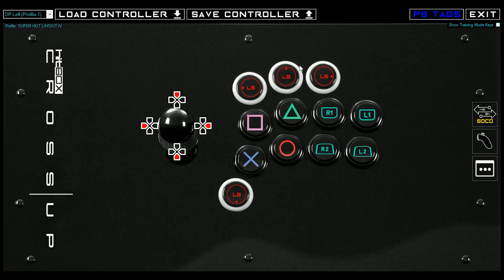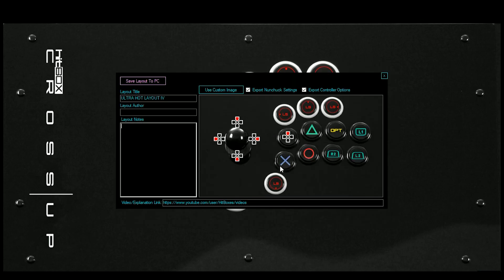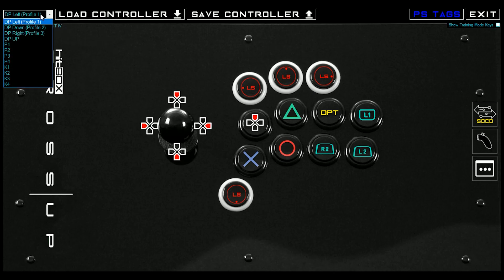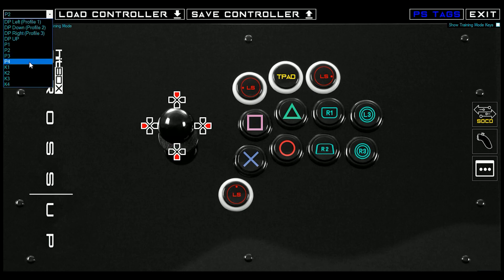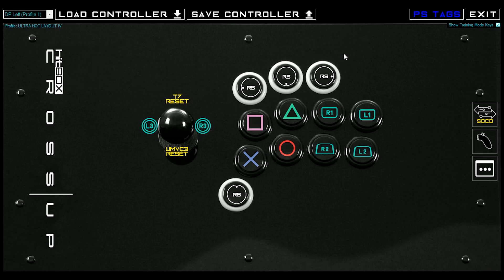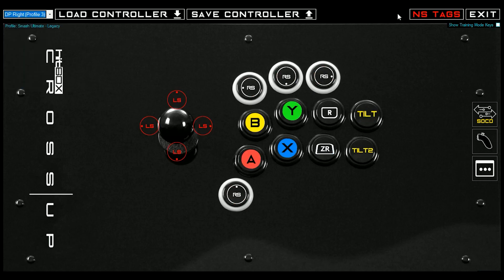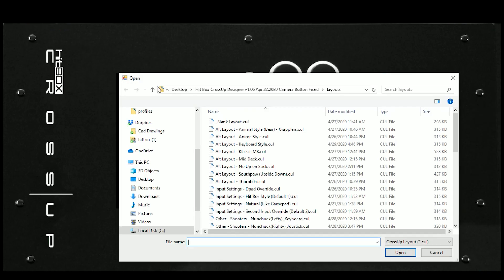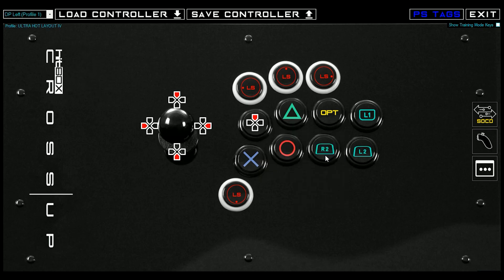NEW!!! 1.06 Hit Box Cross|Up Designer Software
1.06 is here and full of upgrades!  Download / More information available at the Cross|Up 1.06 Designer Release

Forever grateful to our Kickstarter backers.  ❤️